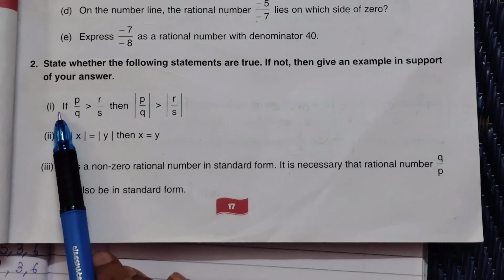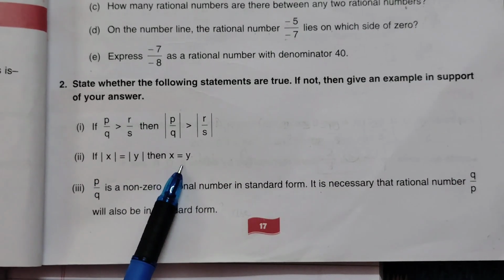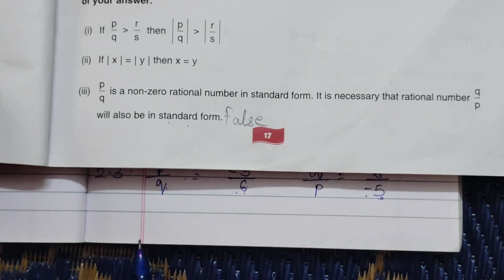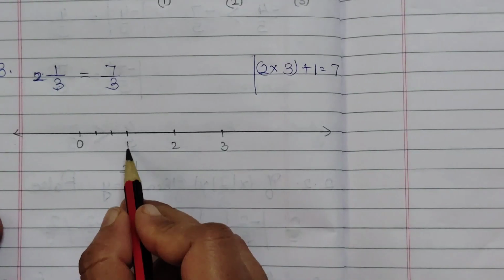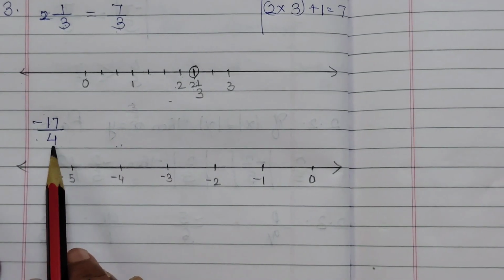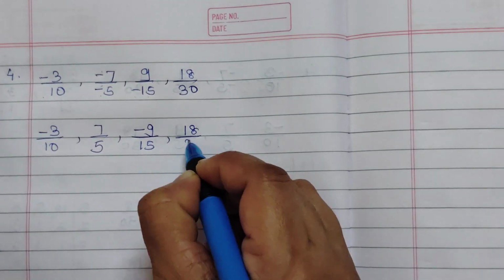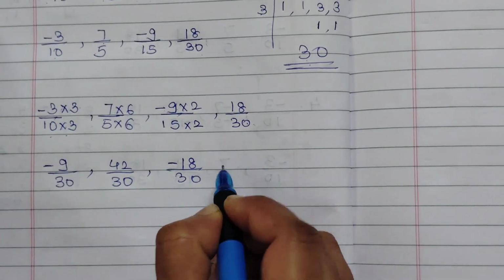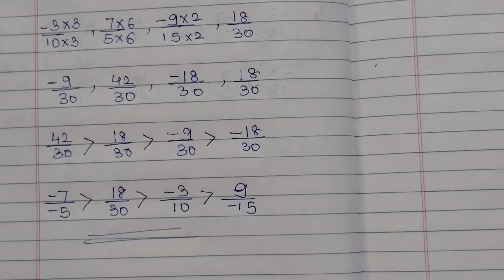DAV Class 7 Maths Chapter 1 Rational Numbers Brain Teasers Question 2,3,4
In this video, we solve DAV School CBSE Class 7th Maths Chapter 1 Brain Teasers Question 2, 3, 4 step-by-step in a very easy and simple way.

This video is perfect for students who want to understand maths without confusion.
✨ What you will learn:
✔ Complete Chapter 1 worksheet solutions
✔ Easy methods to solve questions
✔ Clear explanation for better understanding
📌 Maths is easy if explained correctly – let’s learn together!

👉 Comment your doubts below 👇

0:00   Question 2
4:40   Question 3
9:34   Question 4